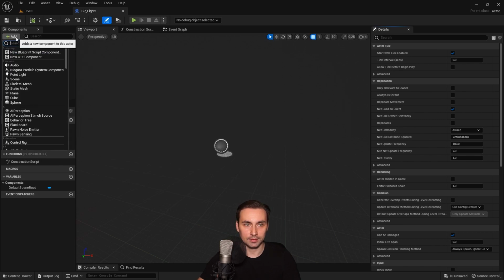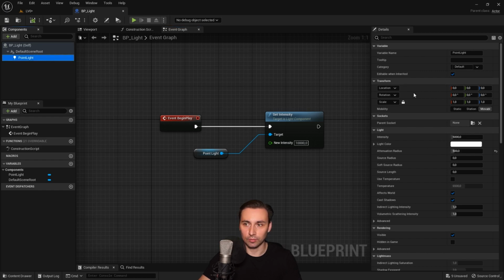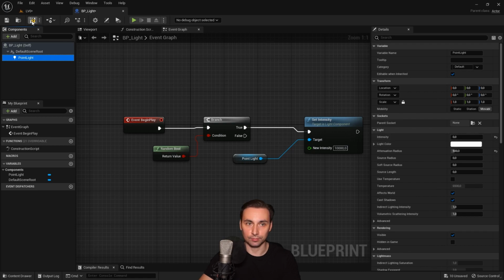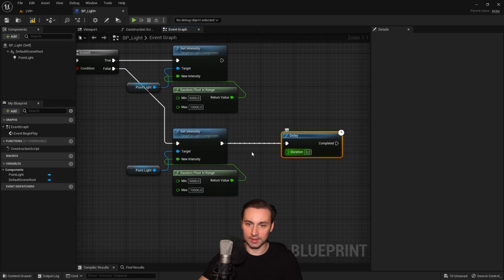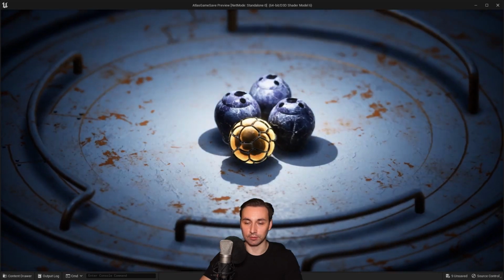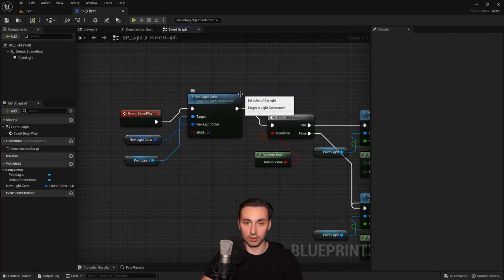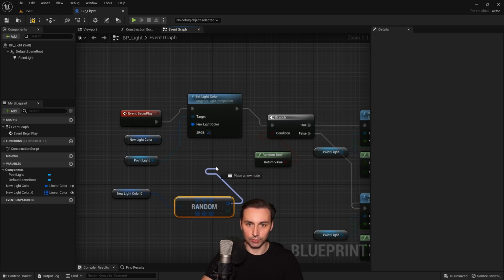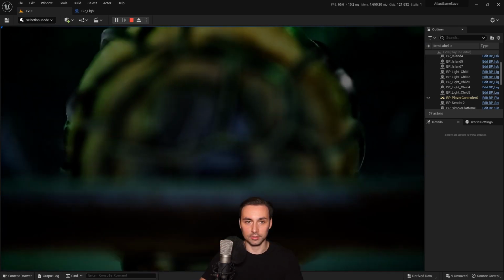UE5 Lighting Tutorial: Random Lights for your Game! [On/Off - Flickering - Colors] Blueprints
You want more visual variety for you game? How about a unique blueprint light with different options that randomly can be on or off, be flickering or have a random color?

Let me know what you think, your feedback is welcomed.

00:00 – Intro
00:12 – Basic On/Off Light
03:07 – Random Flickering Light
05:20 – Random Colors
08:37 – Outro